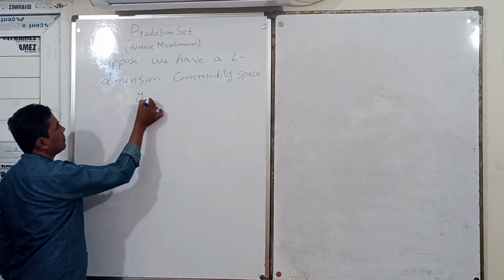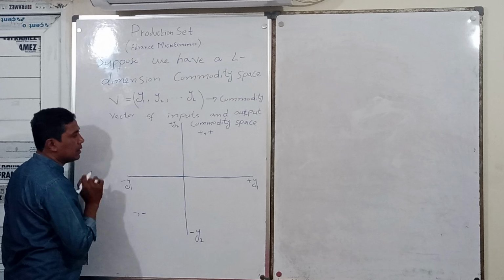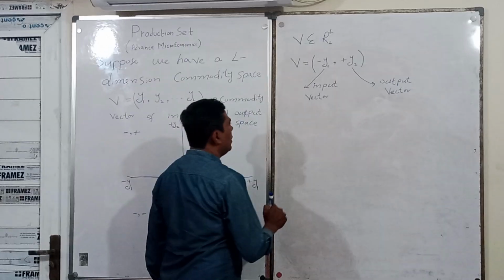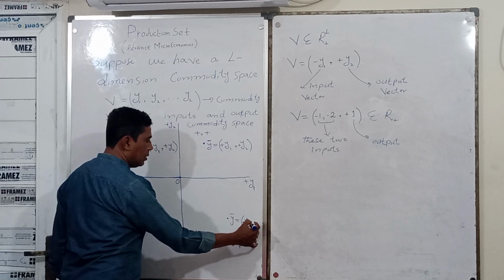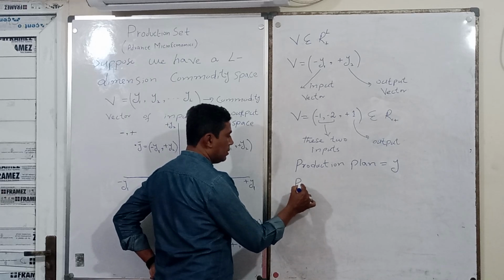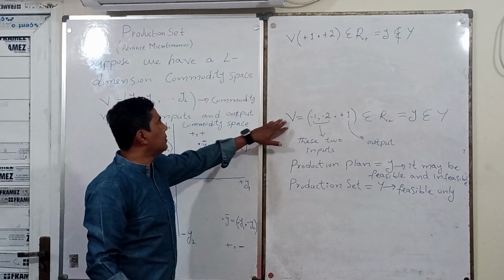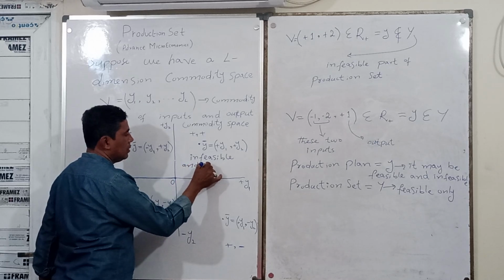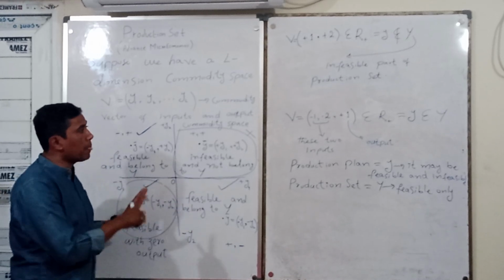Production set(part 1) Lecture#3 Advanced MicroEconomics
I have taught this difficult topic in an easier manner.